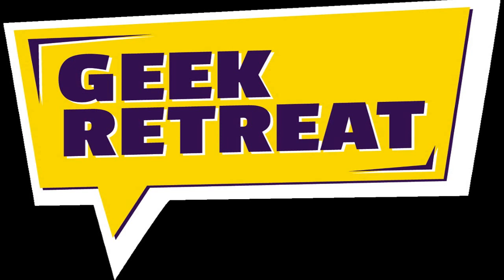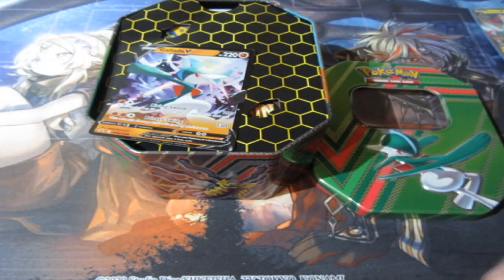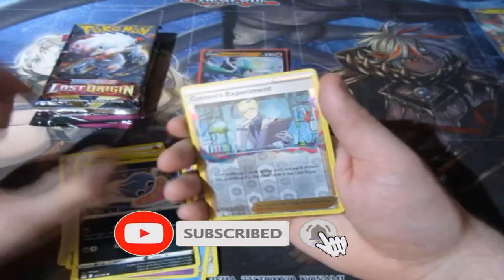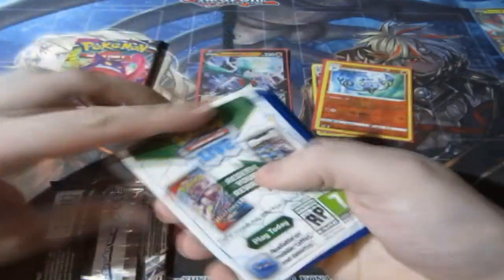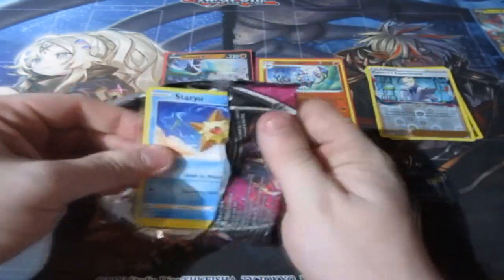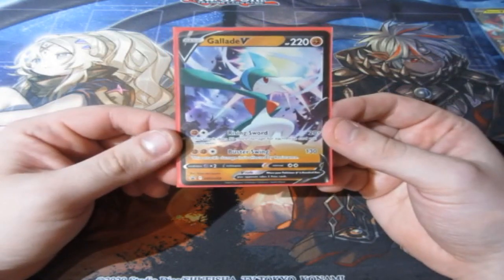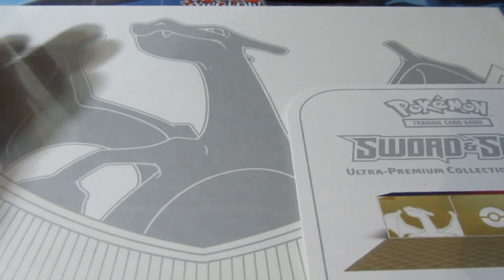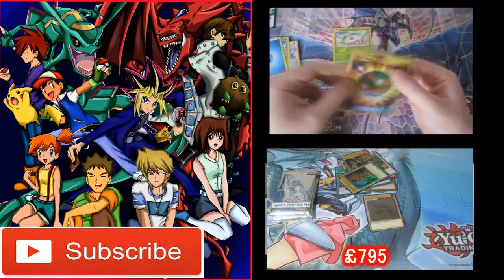Pokémon Pack Opening Galade Tin Oh No